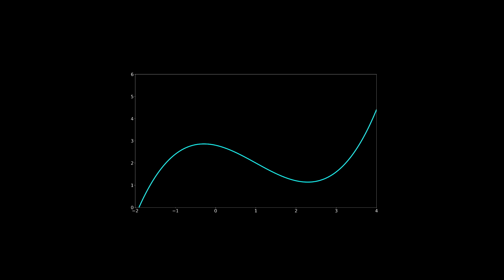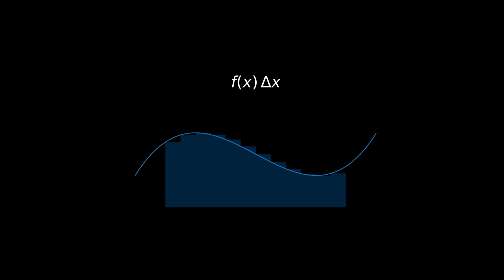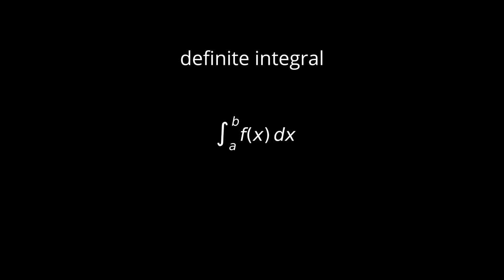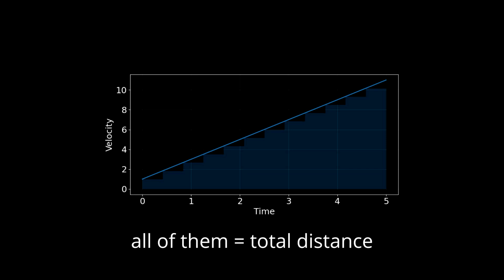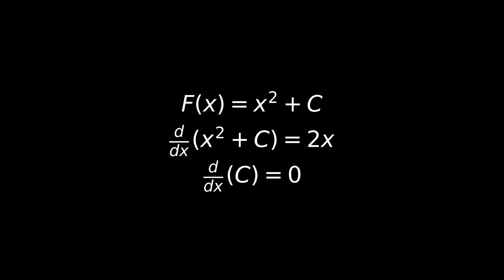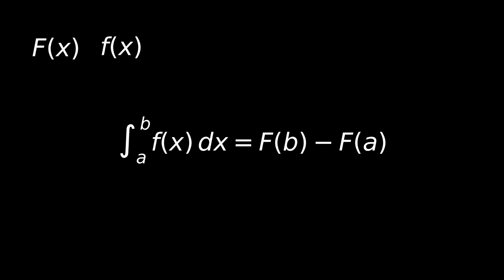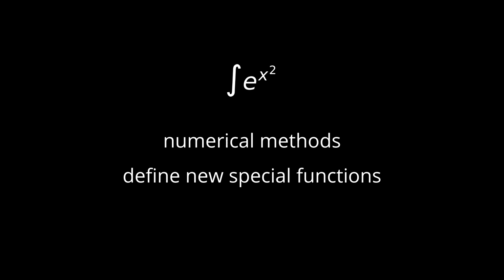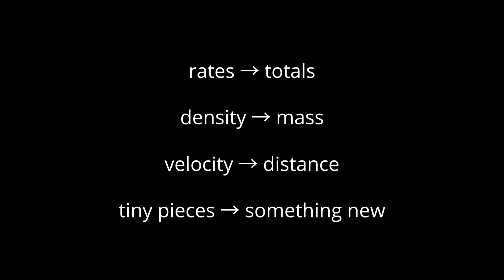INTEGRALS explained in 5 Minutes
What is an integral, really?

In this video, we don’t start with formulas. We start with an idea.

We build the integral from the ground up using Riemann sums, shrinking rectangles, and the powerful limit as Δx → 0. You’ll see how a rough approximation transforms into something exact. Not by magic — but by mathematics.

We explore:

• What a Riemann sum actually means
• Why Δx getting smaller changes everything
• How a sum becomes an integral
• The meaning of the definite integral
• The role of accumulation
• The constant of integration
• And the Fundamental Theorem of Calculus

This is not about memorizing formulas.
It’s about understanding why integrals work.

By the end, it won’t feel mysterious anymore. It will feel inevitable.

If you’ve ever computed an integral without really knowing what it meant this video is for you.